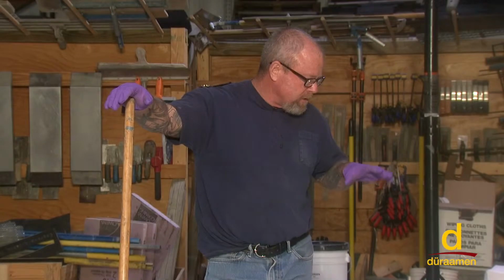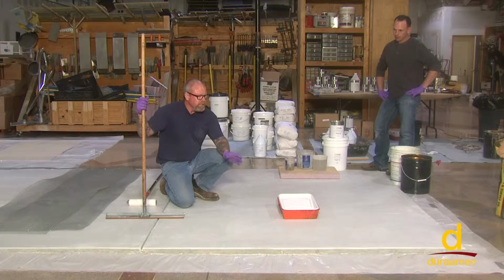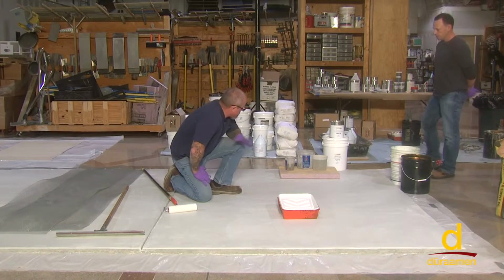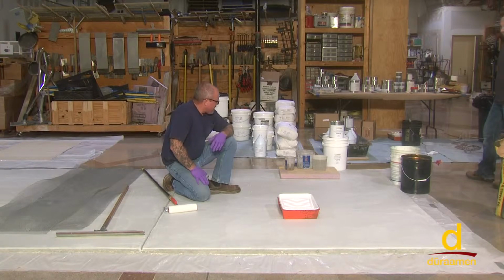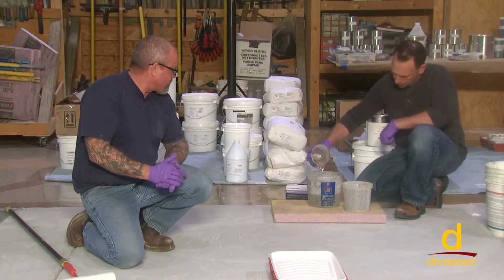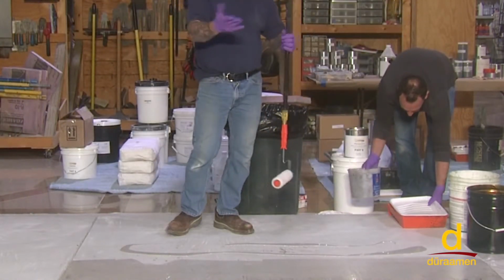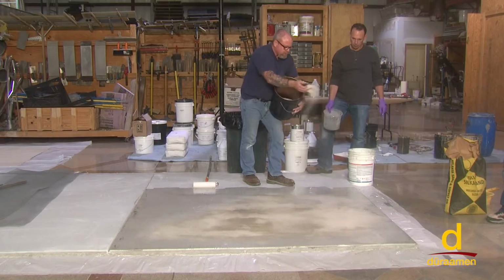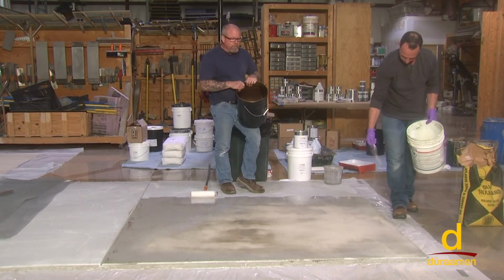How to polish Self Leveling concrete toppings Part 1 4